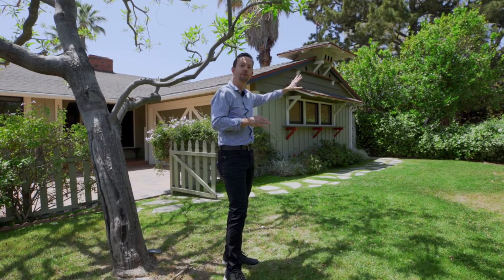Must-See 1954 Classic Mellenthin Ranch | 13440 Albers St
1954 Classic Mellenthin Ranch Home Ready for Its Next Owner!

Nestled behind manicured hedges and a fully fenced-in front yard this  classic Mellenthin Ranch is supremely located within a quiet residential setting. This  classic ranch home has been lovingly cared for and maintains its original character and charm as well as its signature Mellenthin appointments.

High-beamed ceilings soar above the living room with its walls of glass allowing streams of natural sunlight inside, while guests can gaze out upon the manicured grounds and private swimming pool, perfect for relaxation. Or head to the fully outfitted gym, situated in a converted garage, for another way to relax and rewind!

And although the home may have classic charm, its energy efficiency is anything but classic featuring a solar system perched upon the newer roof, double-paned windows and doors, an electric car charger in the garage, and much more!

Two spacious bedrooms share a full hall bath, while the den can be used as a guest bedroom, office, or both, while a laundry room with plenty of storage and space for an additional shower is just off of the incredible kitchen.

We invite you to come and see why everyone loves a Mellenthin home!

Listed by Alan Taylor of Alan Taylor Real Estate Group

 Chapters
00:00-00:16 Areal Views
00:17-00:54  Alan Intro
00:55-01:43 House Tour
01:43-02:00 Backyard Tour